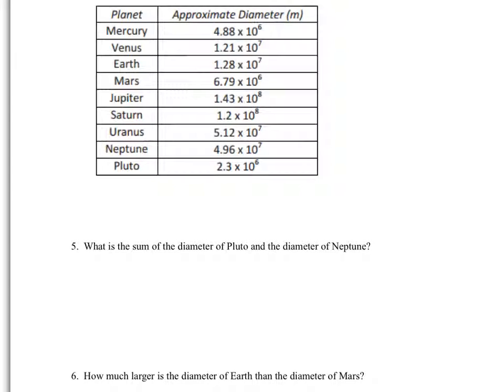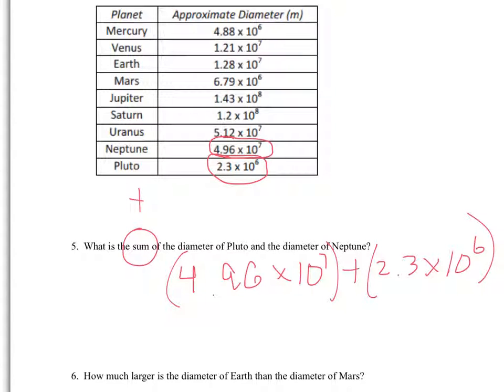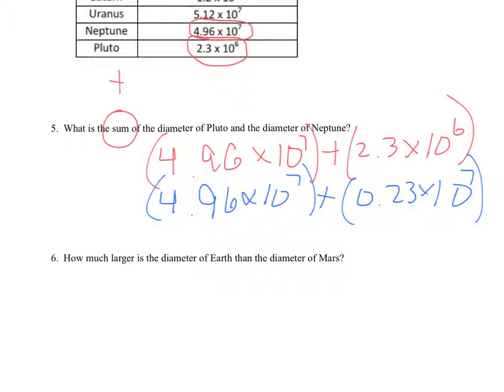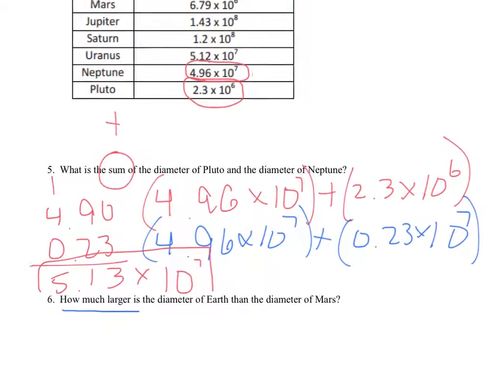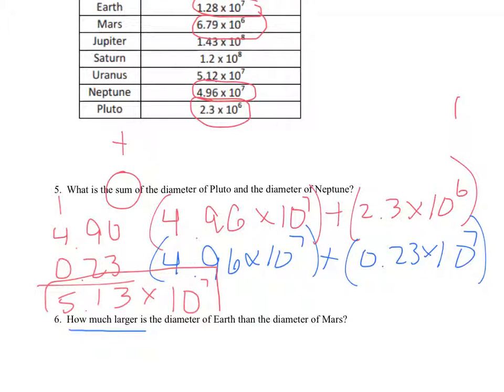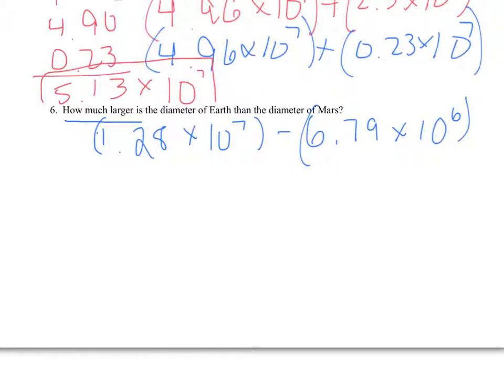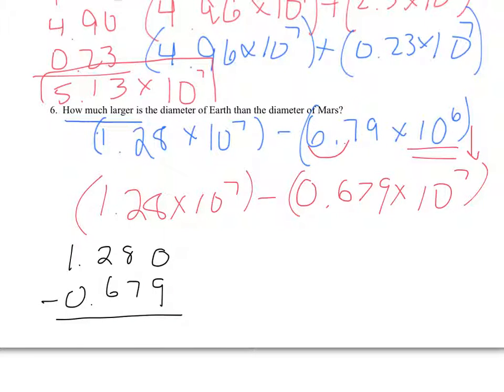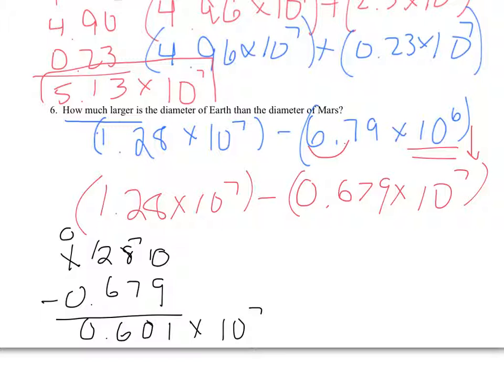unit3d6: Scientific Notation- Word Problems (Addition and Subtraction) (Practice Problems)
Scientific Notation: Word Problems (Addition & Subtraction)